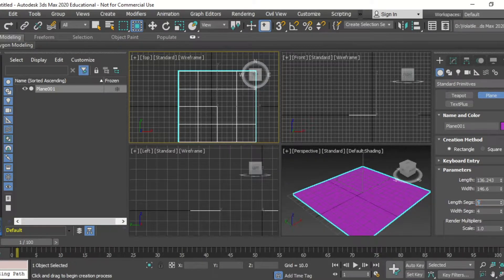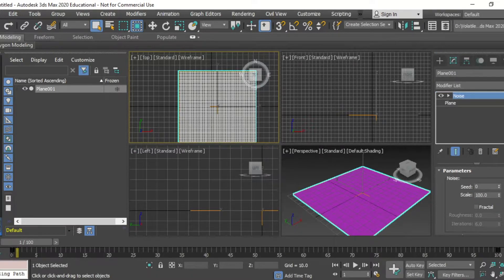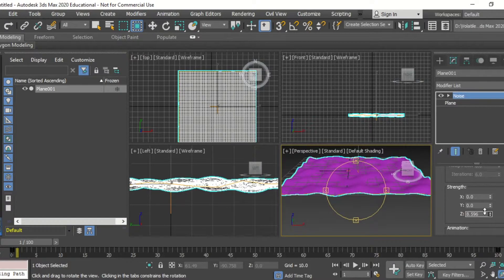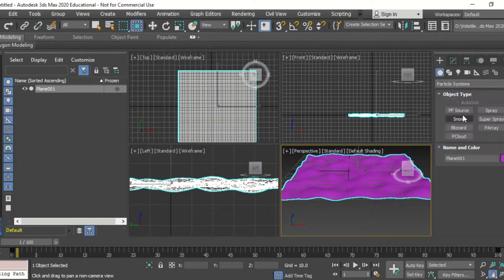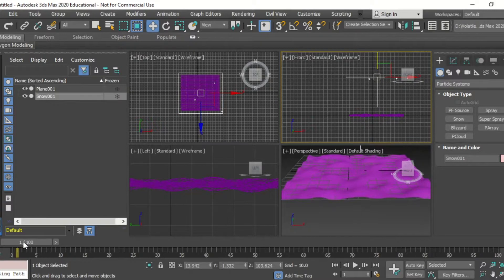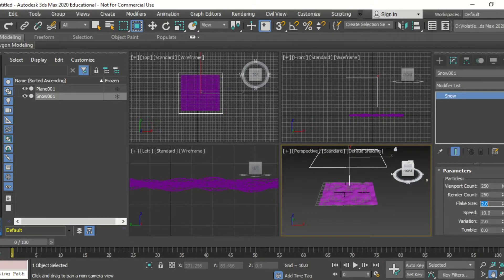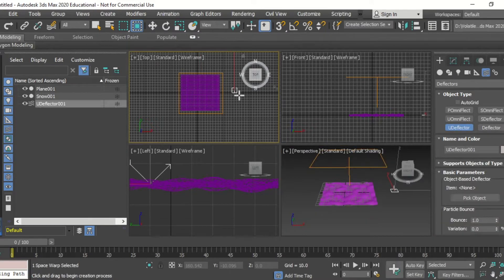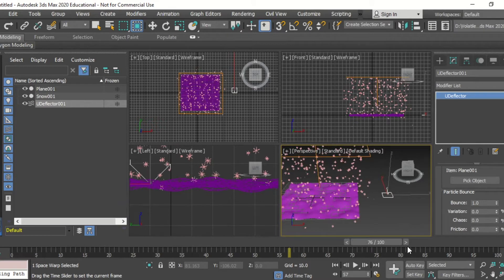Deflectors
How to Video on how deflectors work in 3Ds Max.